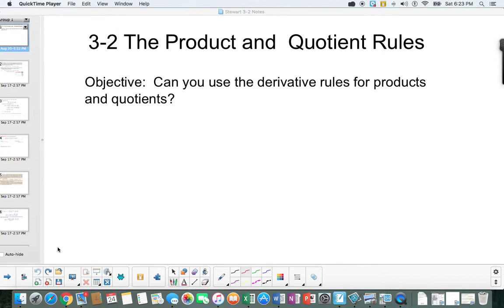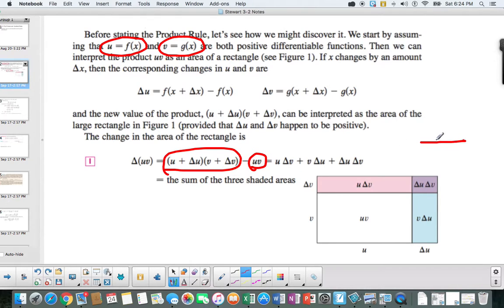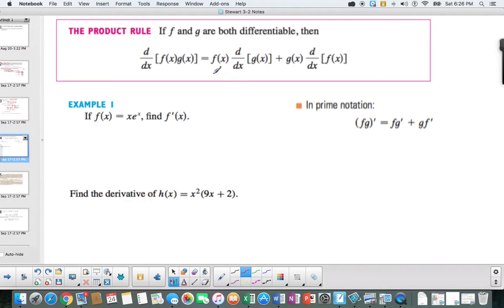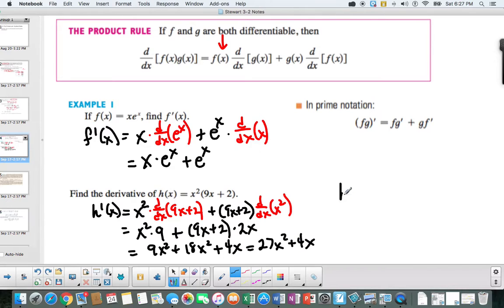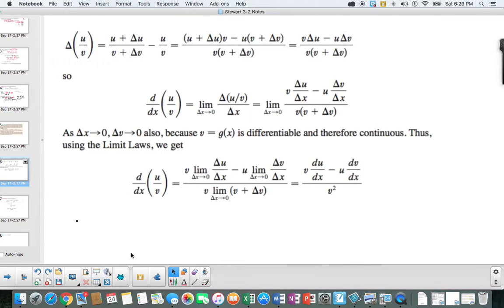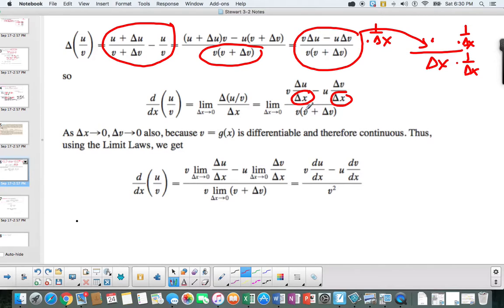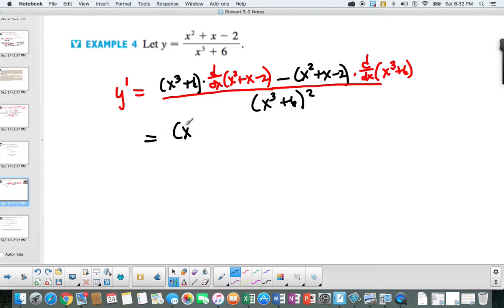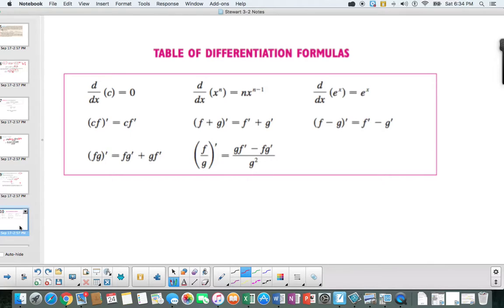3 2 Screencast Stewart